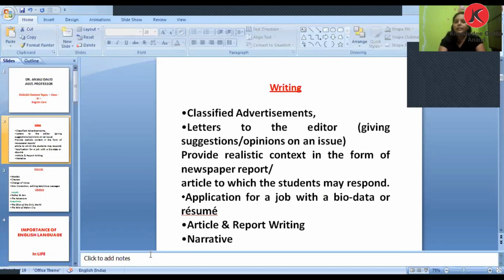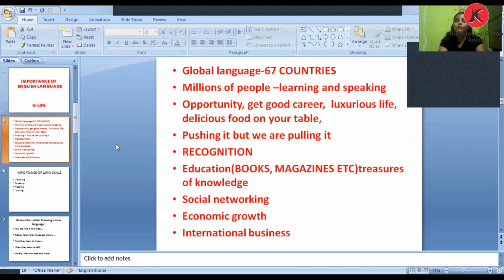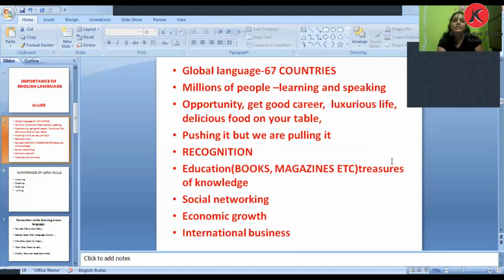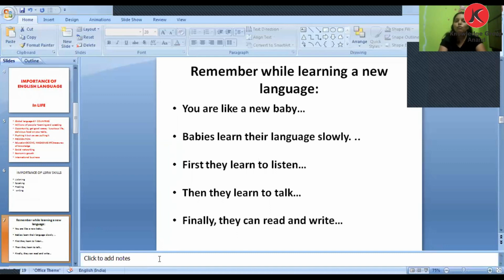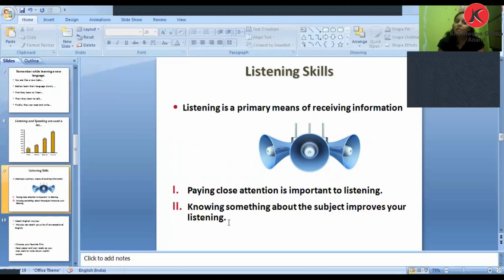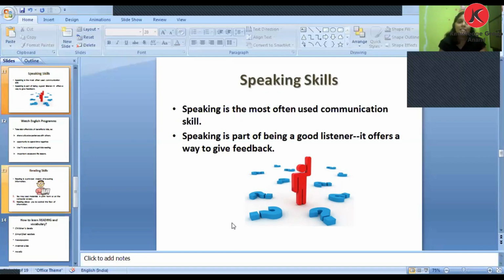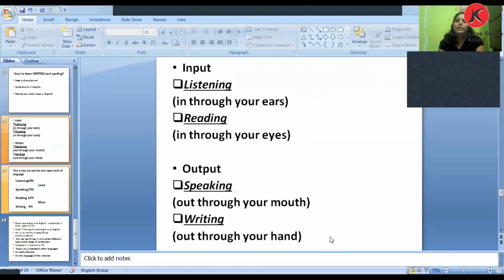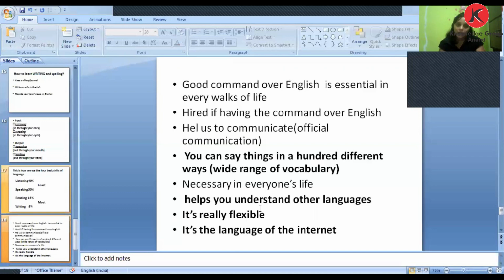CLASS 11 SCIENCE / COMMERCE ENG MED ENGLISH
IMPORTANCE OF ENGLISH